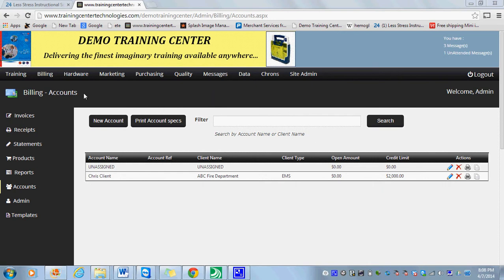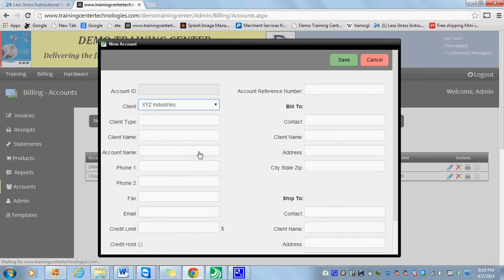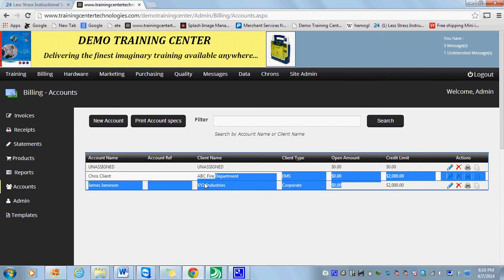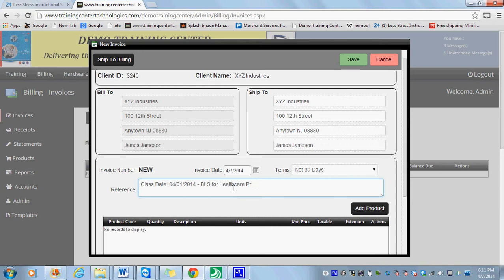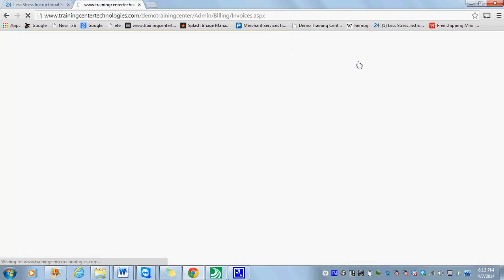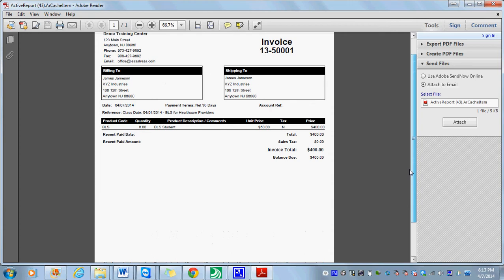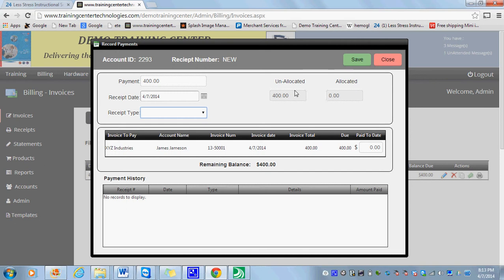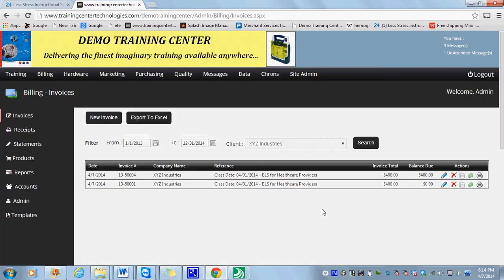TCM Billing Manager - New invoice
Making a new Invoice in TCM Billing Manager.